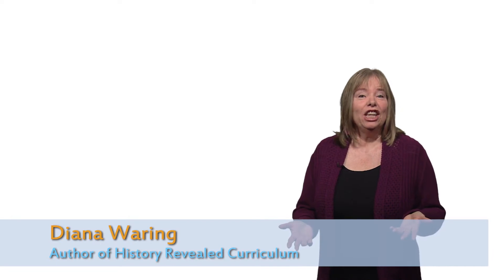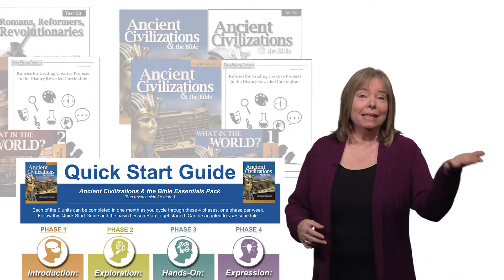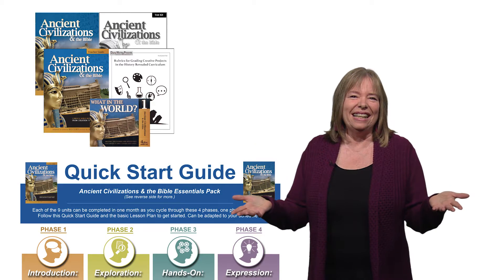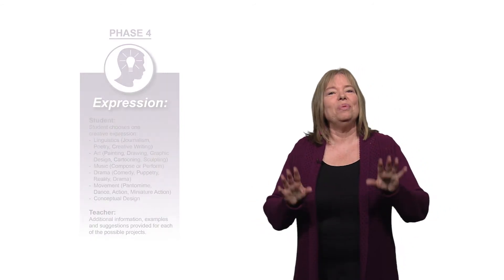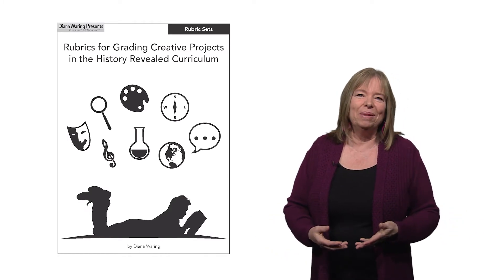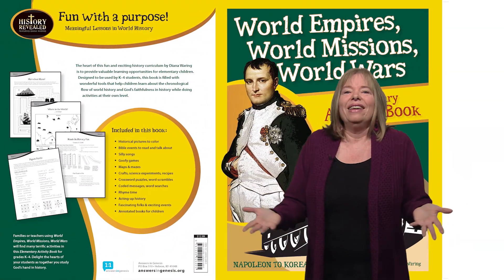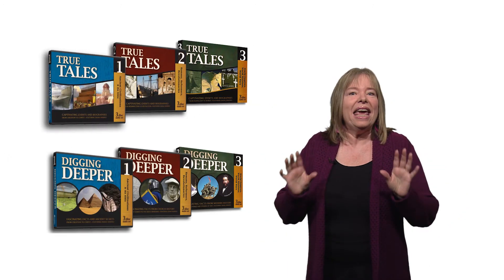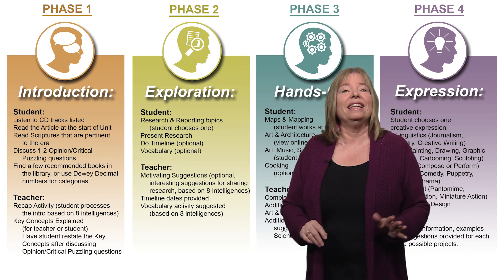History Revealed Overview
In this overview, I describe the way the History Revealed curriculum is designed to draw in different kinds of learners. Using four different phases in each unit (or chapter), the curriculum first introduces your students to the era through audio and reading. In Phase 2, your students will explore the topic of their choice. Phase 3 is the hands-on phase, where students do projects in geography, art, architecture, music, science, and cooking. In the 4th phase, students have the opportunity to bring it all together with their choice of creative expression.